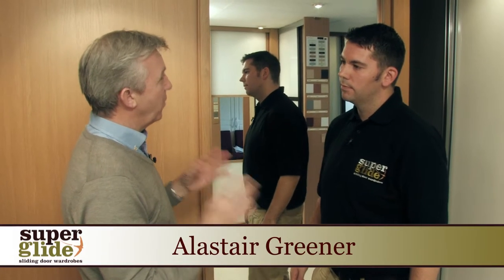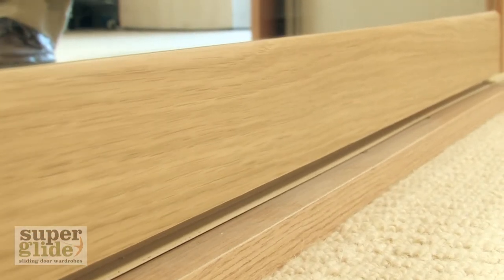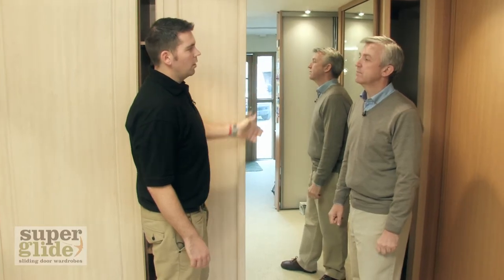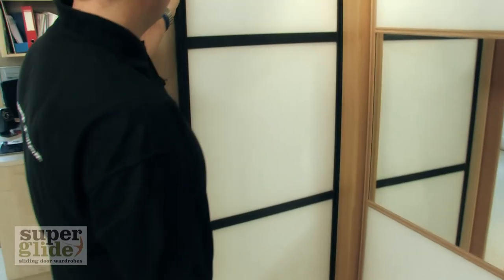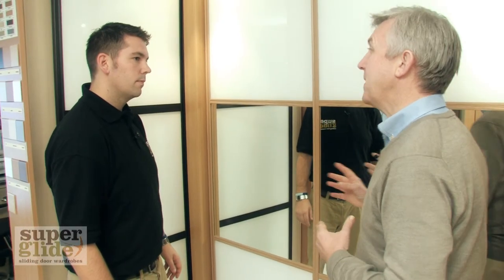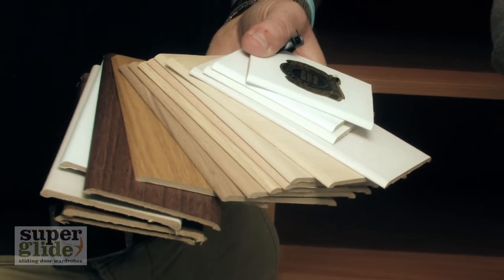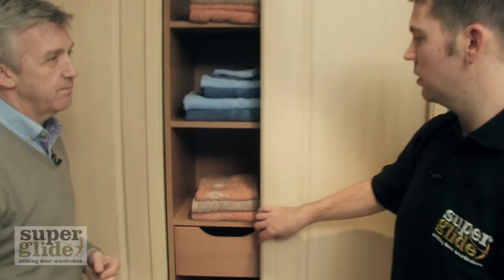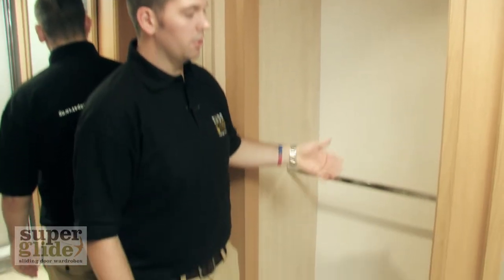Our Product Range - Superglide Sliding Wardrobe Doors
In this video we show you the full range of products that Superglide offers.

TOP QUALITY SLIDING WARDROBE DOORS FOR OVER 25 YEARS.
INSTALLATION SERVICE AVAILIBLE IN OUR LOCAL AREA.

Create your own MADE TO MEASURE sliding wardrobe doors . Choose from a wide range of frame and track colours. Then add in your choice of panels which include mirrors, coloured glass, frosted glass, wood grain panels and more. We also provide all frames to line your opening and different types of interiors to suit your requiremnets. All our sliding wardrobe doors are supplied with FREE DELIVERY.

We also manufacture bespoke bedroom furniture, bedside cabinets,chests of drawers and interiors to suit requirements.

ORDER ONLINE or please come and visit us by appointment, where you can see and we can demonstrate the quality of our made-to-measure sliding wardrobe doors.